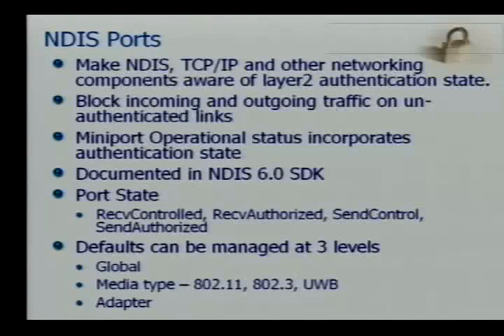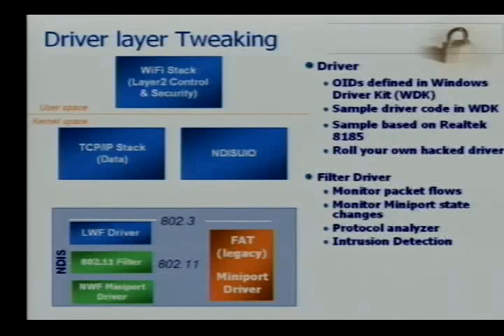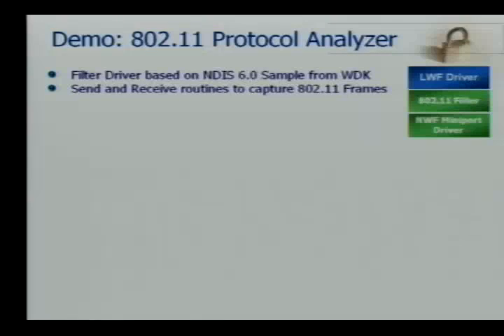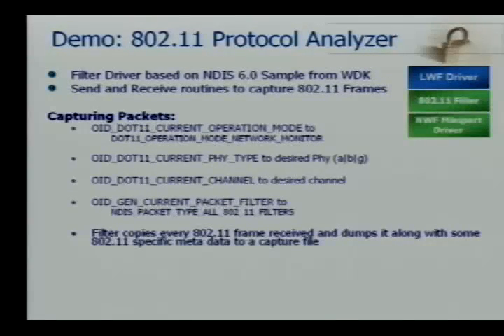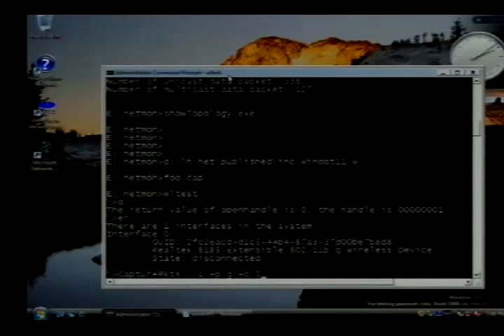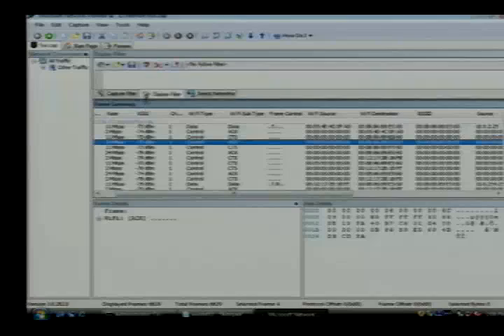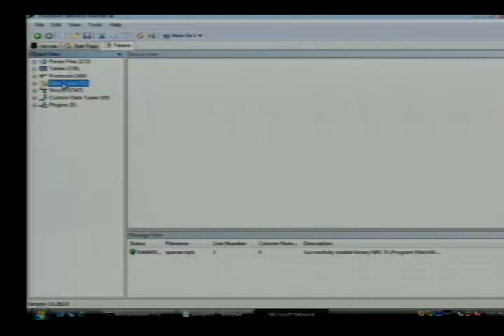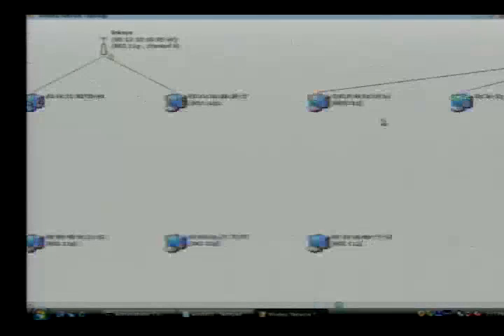2006 BlackHat Vegas V65 Noel Anderseon Wifi in WIN Vista 01